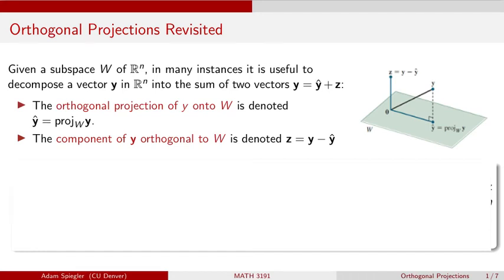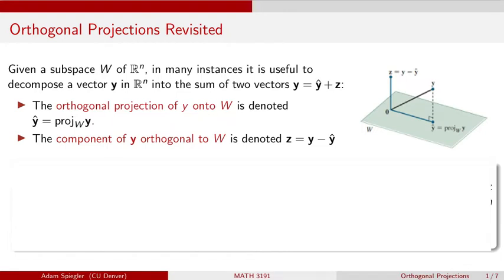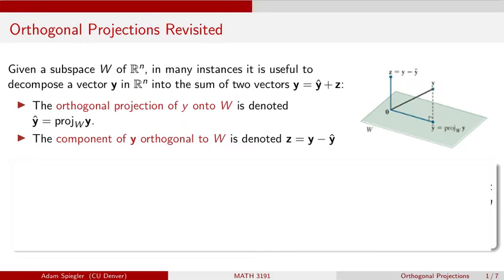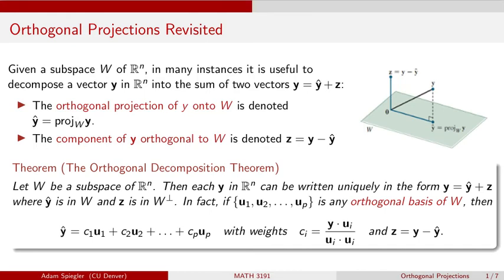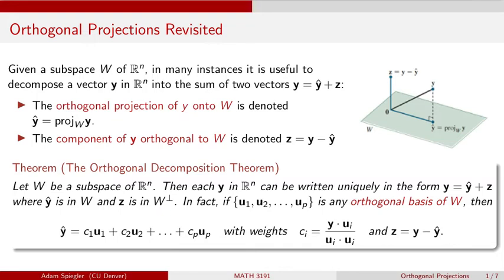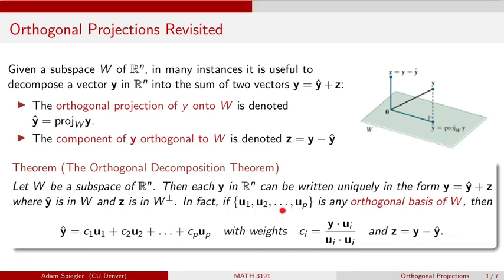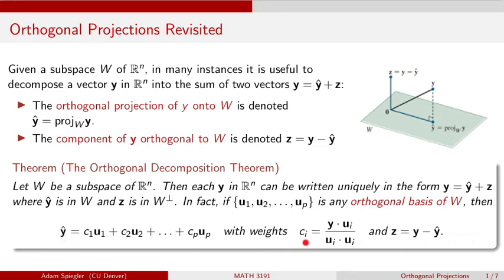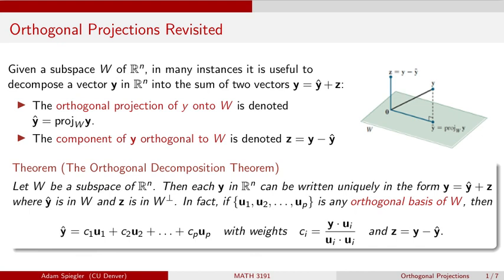MATH 3191:The Orthogonal Decomposition Theorem